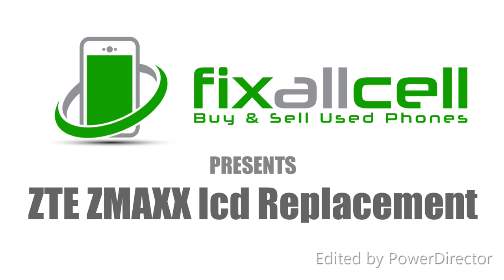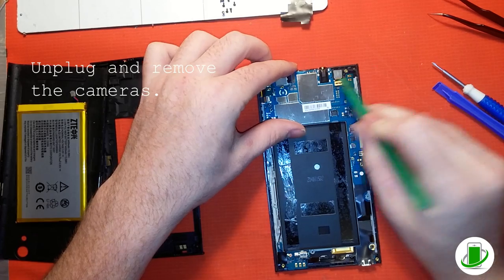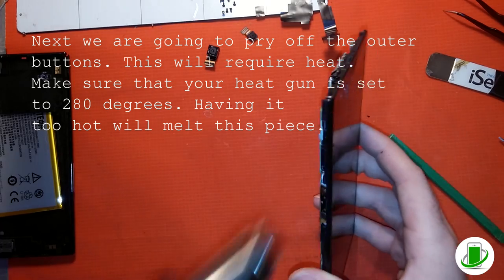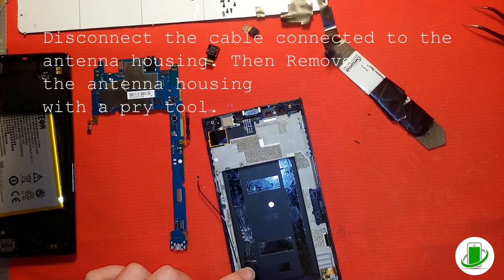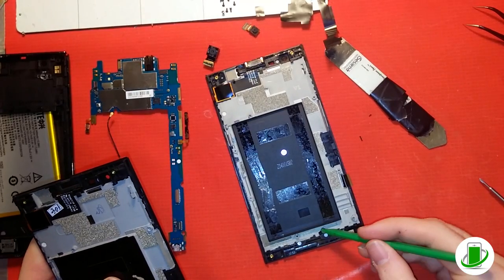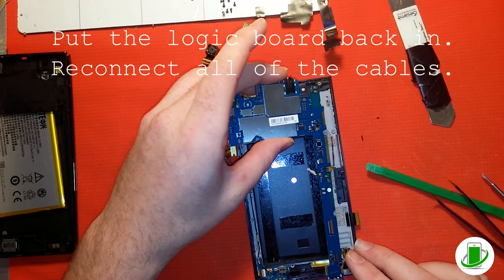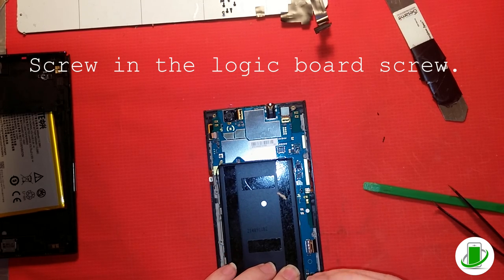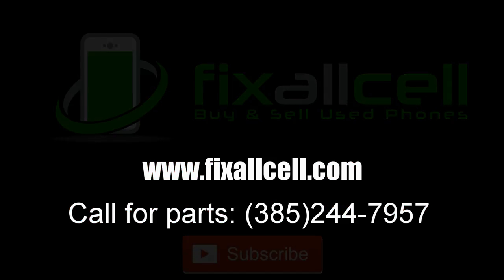ZTE ZMAX LCD Digitizer Replacement Disassembly and Reassembly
Do it yourself video to replace the screen(LCD/Digitizer) on a ZTE ZMAX. At Fix All Cell we try our best to make sure that your phone gets and stays fixed.

For parts, you want to get the glass AND THE LCD.  They are one assembly.  DO NOT GET JUST THE GLASS!  The LCD is fused to the glass and it cannot be separated without breaking it. To find the parts, click the link below and you will see the part link below the ZMAXX video: